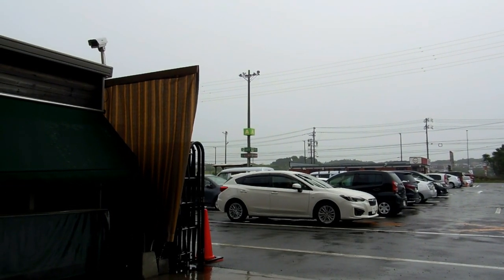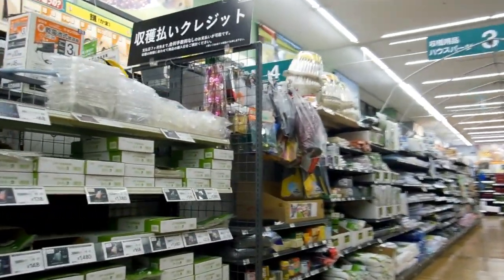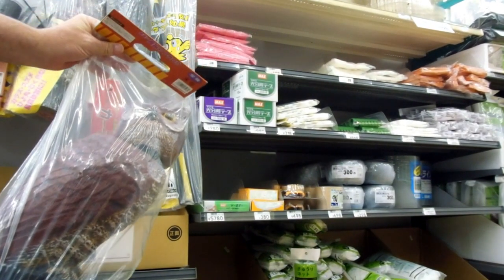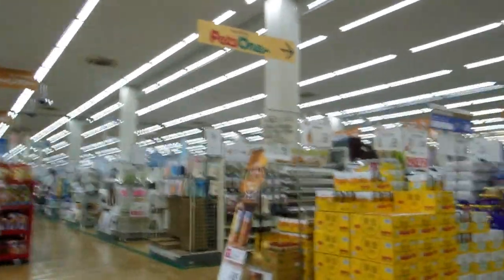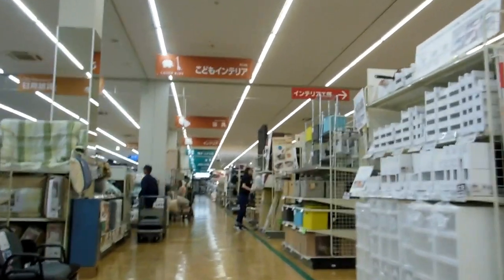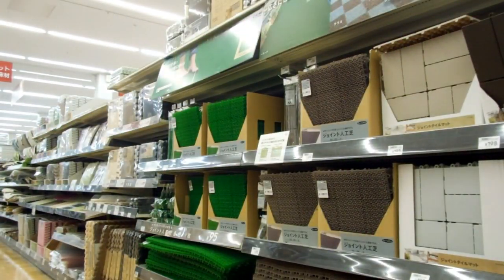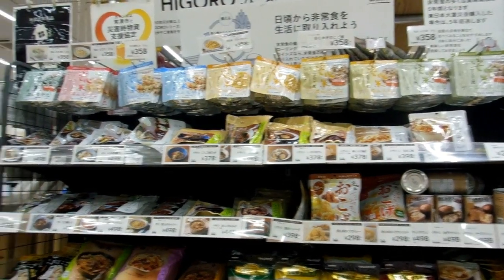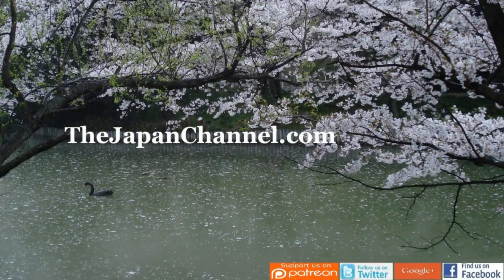Wandering a Japanese Home Center